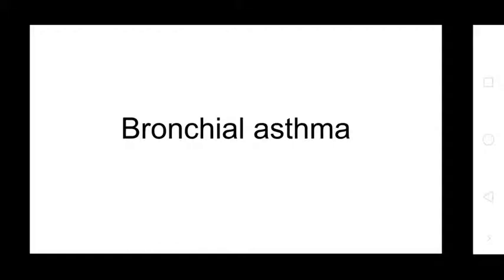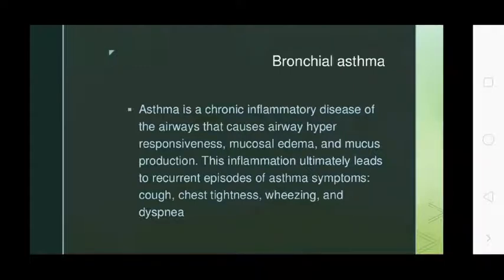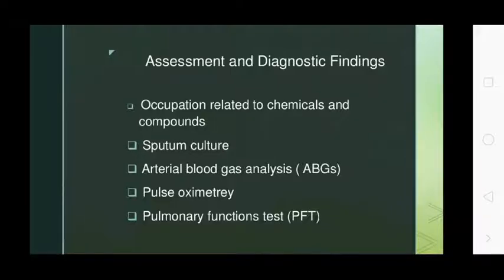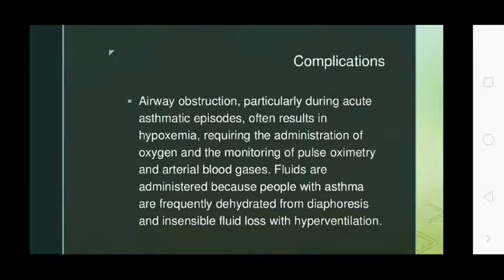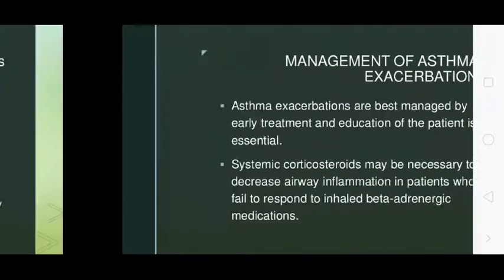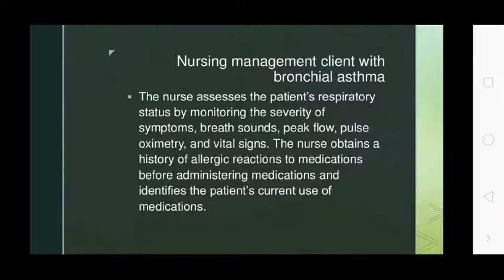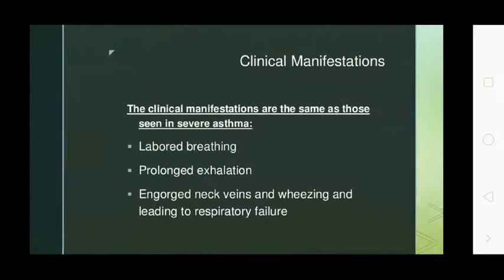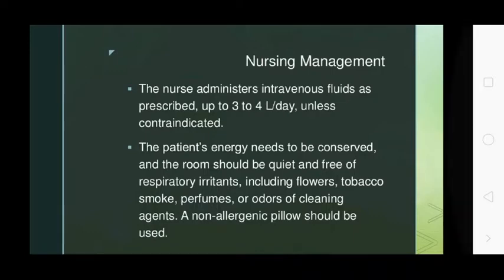Uvesh Ali Bhatti Sir Topic:- Bronchial Asthma 20.08.20